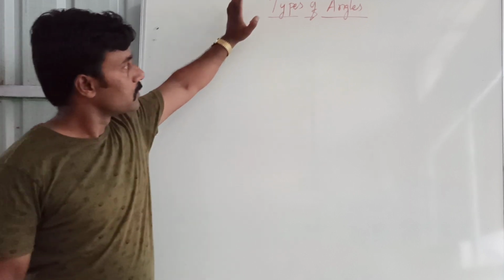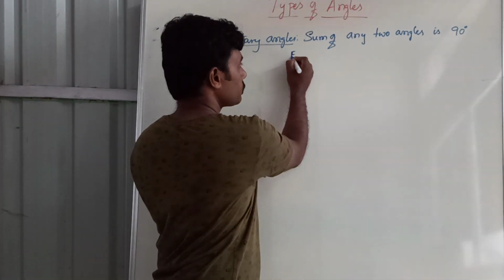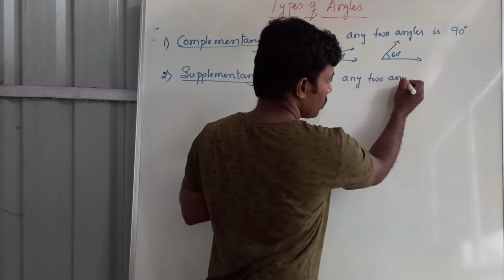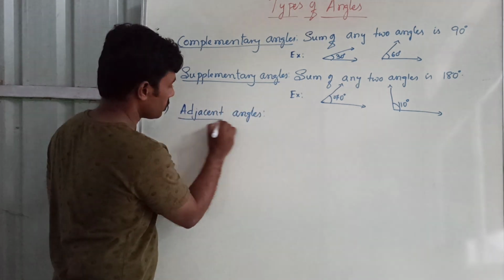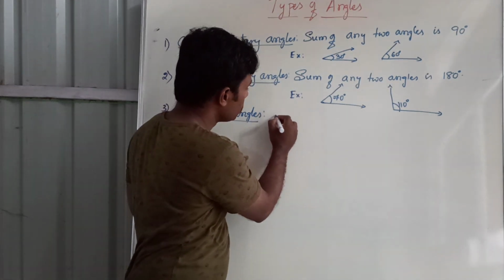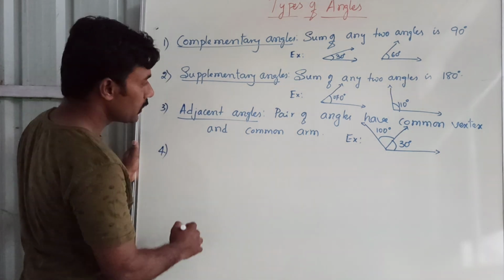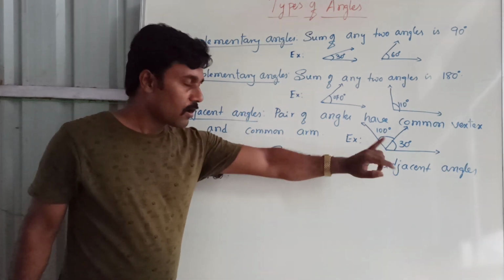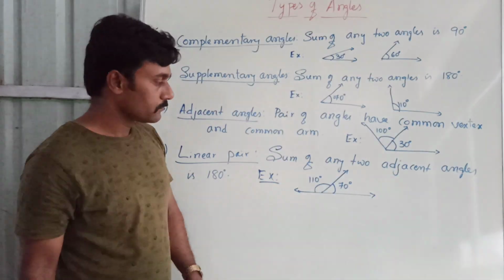Types of angles/complementary angles/Supplementary angles/adjacent angles/Linear pair/Basic math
Maths tutorial
Fundamentals of mathematics
SSC/CBSE/ICSE/competative exams
what are complementary angles?
what are supplementary angles?
what are adjacent angles?
what is linear pair?
Relations between supplementary angles and linear pair.